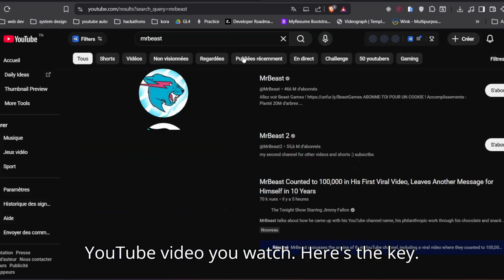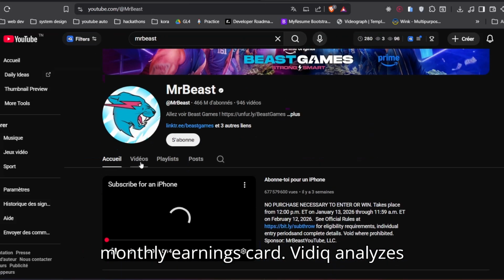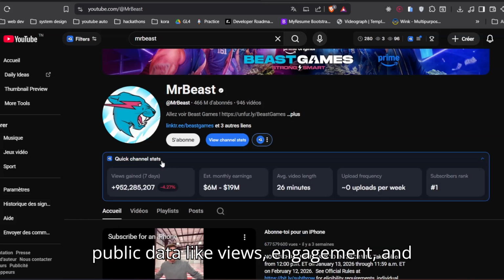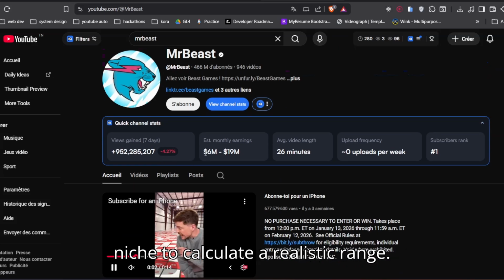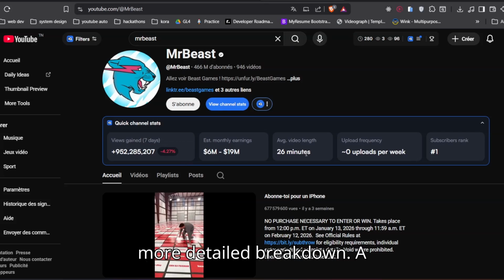How To Find Out How Much Money Any YouTubers Make in 1 Click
Unlock the data behind YouTube success! In this short tutorial, I show you exactly how to use the FREE vidIQ browser extension to get estimated earnings for any YouTube channel you watch.